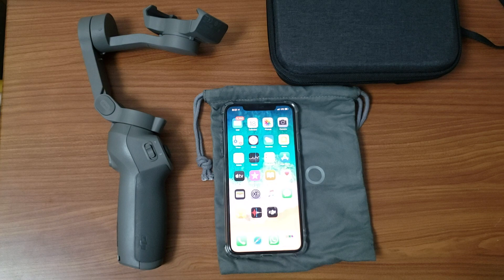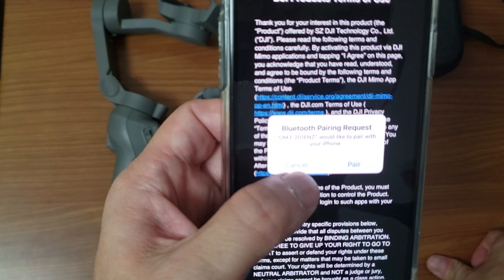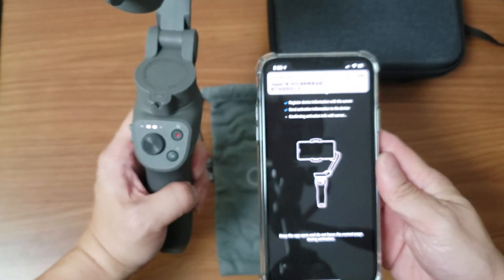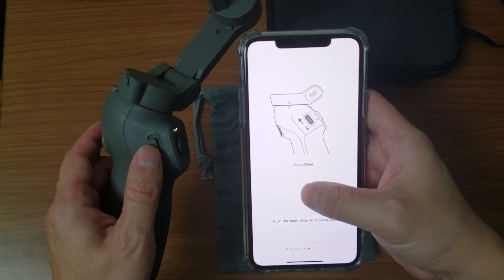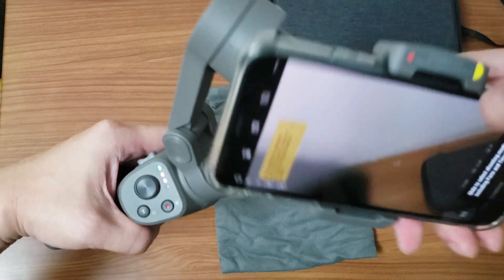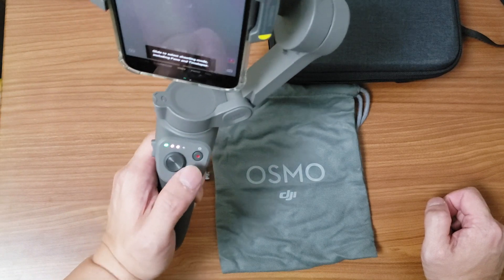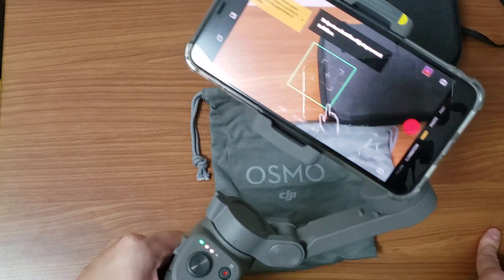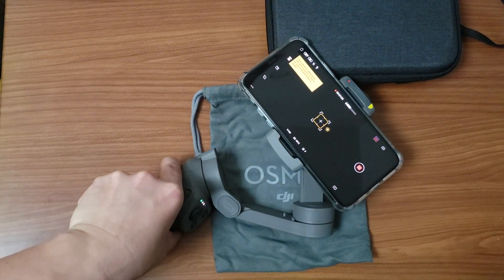Setting up DJI Mobile 3 with the DJI Mimo App using an Iphone Pro Max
Quick guide on how to connect your DJI Mobile 3 to  the DJI Mimo App using an iPhone Pro Max